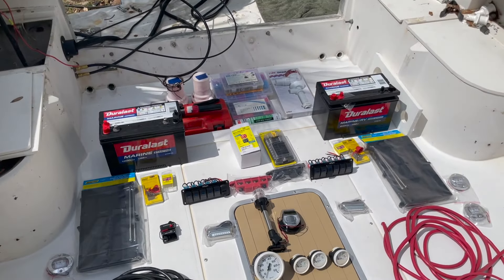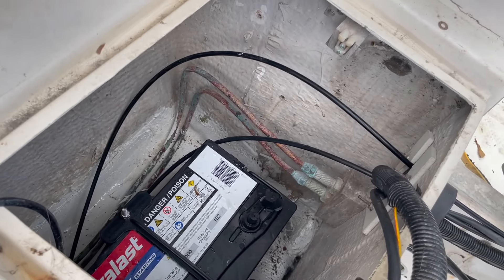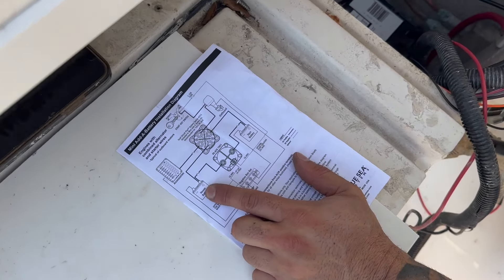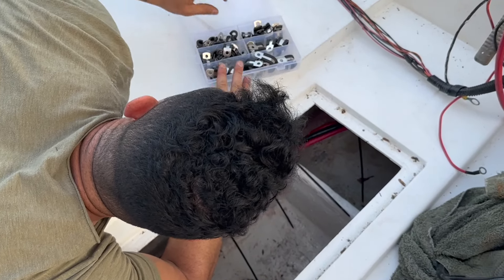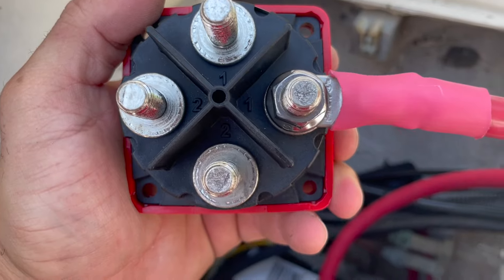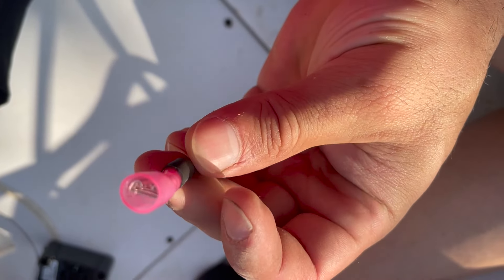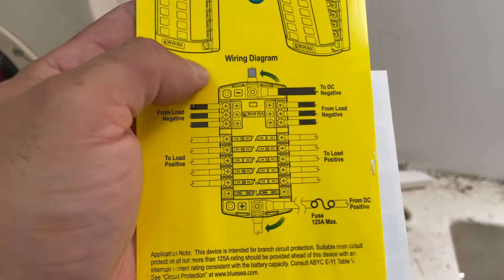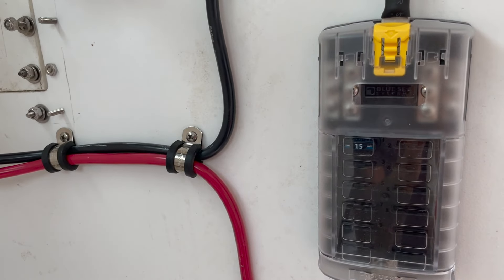Beginners Guide To Boat Wiring | Blue Sea Systems Dual Battery ACR Install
We walk you through the process step by step with diagrams and pictures. You can use this video as a reference as well! Thank you everyone!

We’re wiring our boat today!  In this video we’ll show you step-by-step how we wired our boat from scratch! It can be tricky, but by the end of this video hopefully you'll have the confidence to take on the wiring on your own boat. From batteries to ACR installation - we'll show you everything you need to know.
Tune in and get ready to see how we do it!

Every little bit is much appreciated and helps us to grow this channel!!

Fair winds and happy boating! ⚓🌟

Let's get started on DIY adventures together! ⚓

available on our websites NOW!
And grab some Merch! It really supports the channel, and makes videos like this one possible!!

Thanks!!
-Andres
Perfect Fit Boating